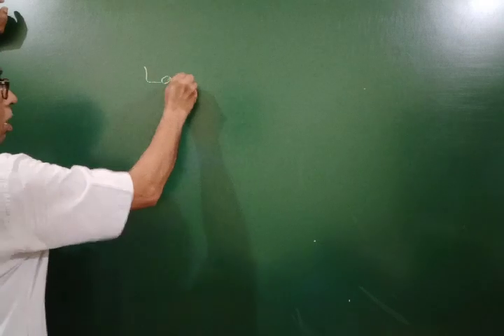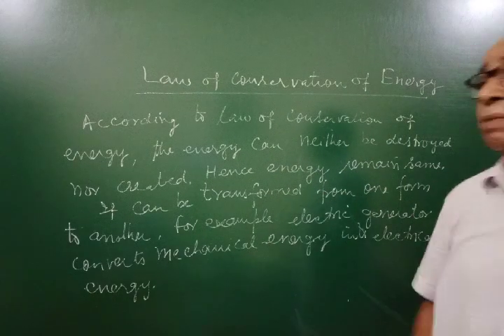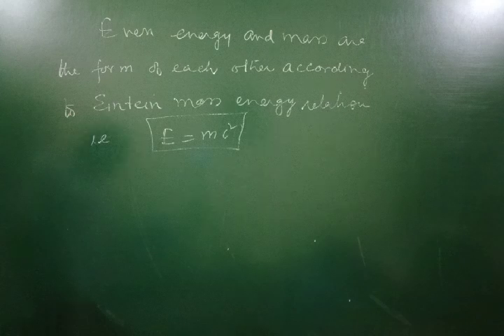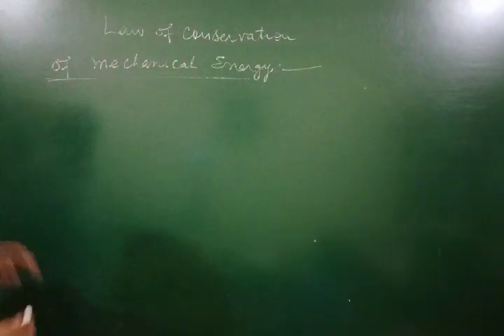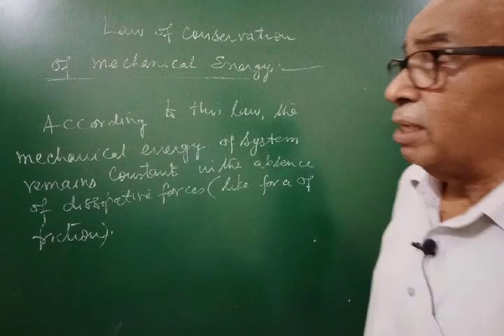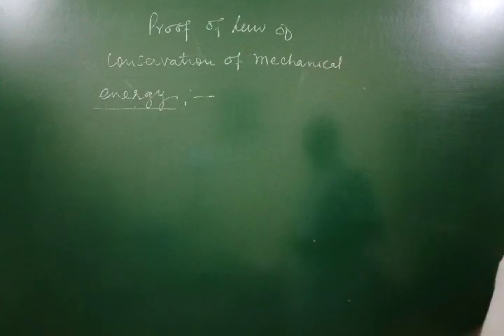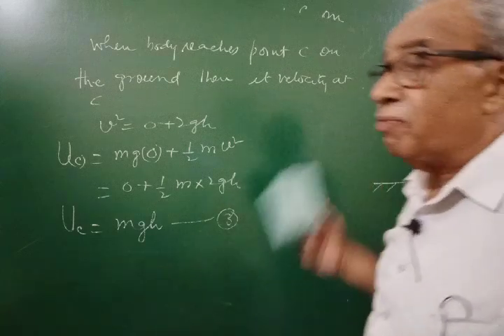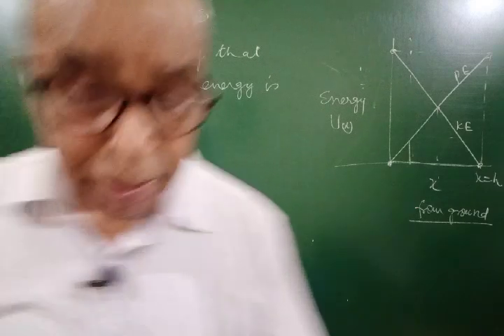Law of Conservation of energy.Law of conservation of Mechanical energy.